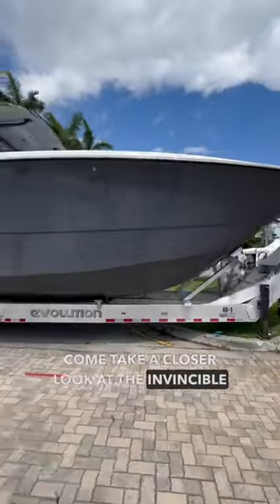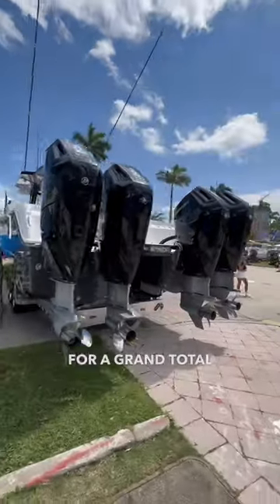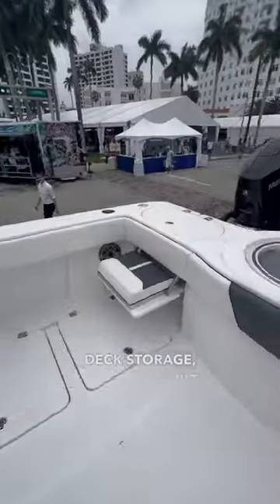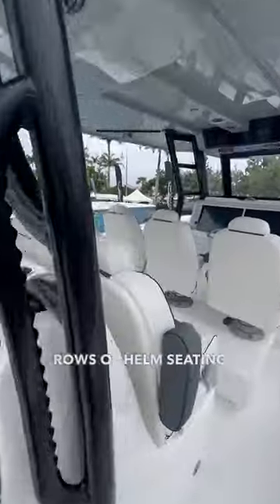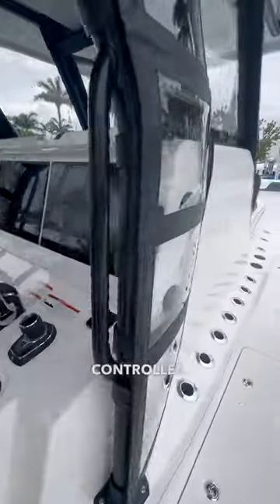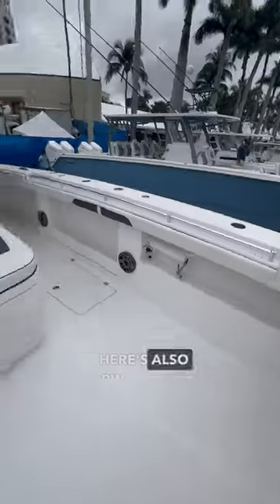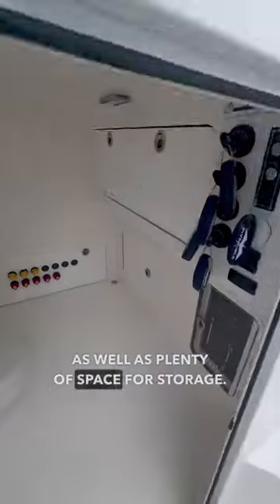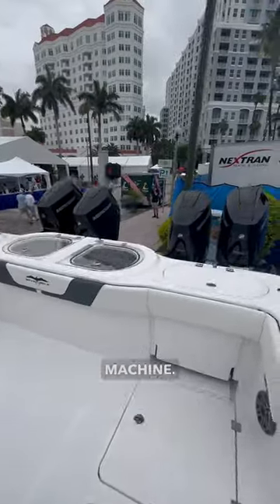Welcome aboard the Invincible 46 Catamaran!